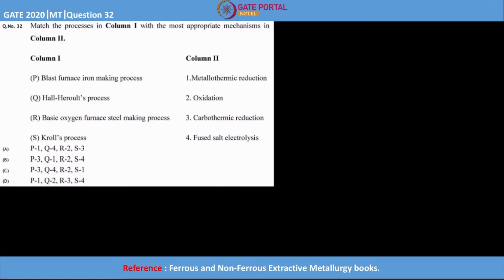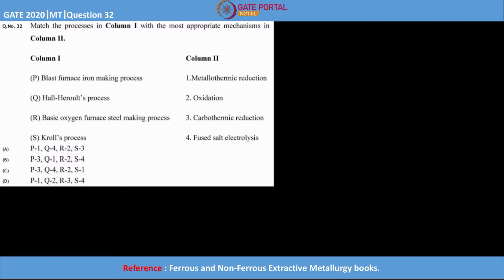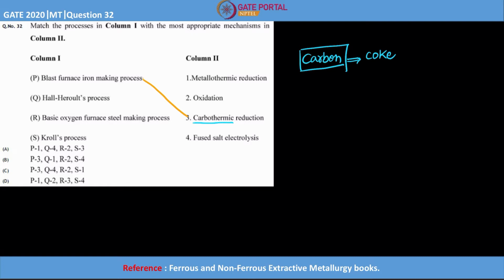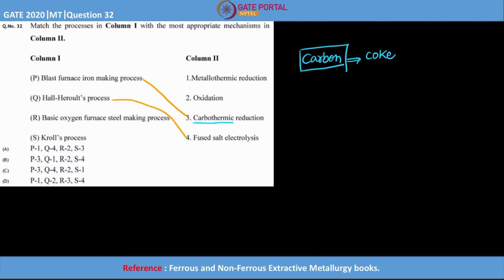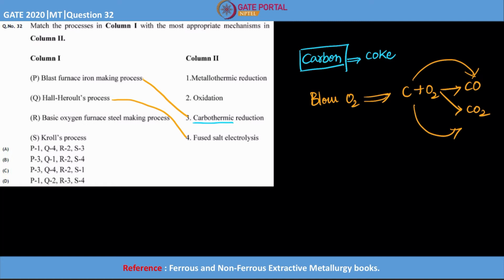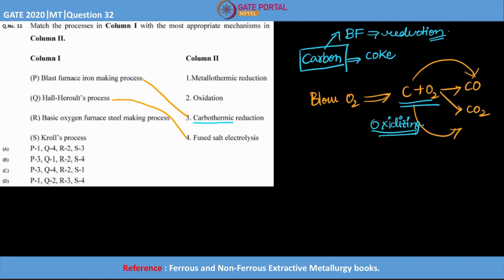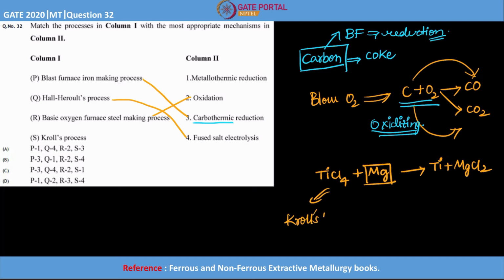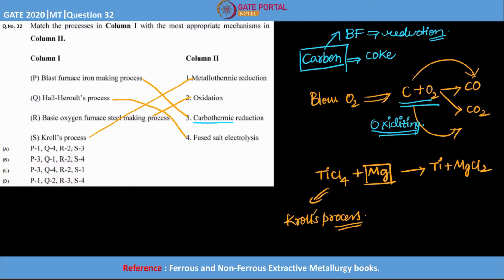Q32 MT 2020